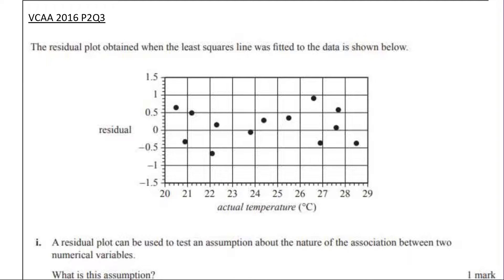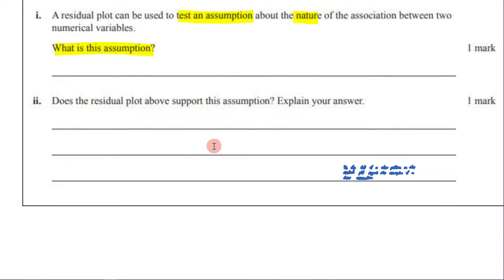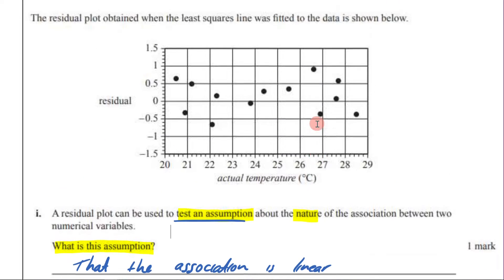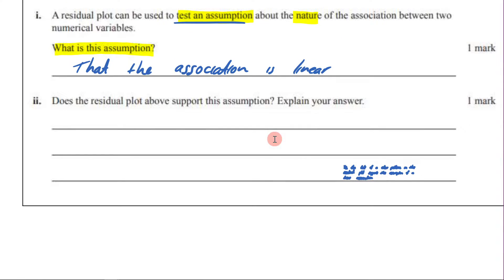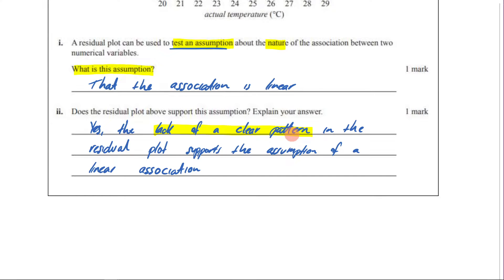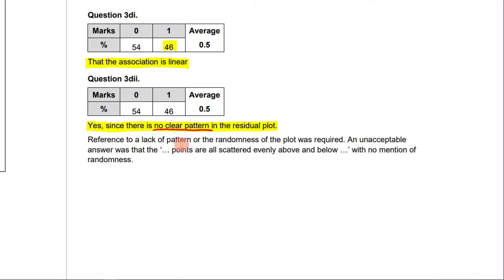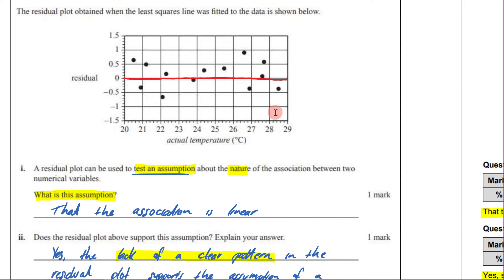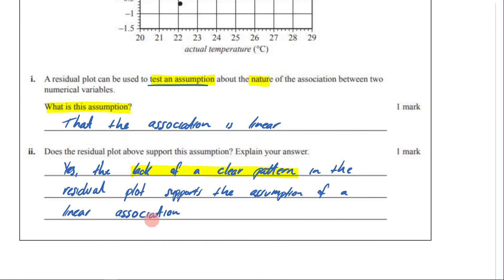3C - Part 10 - Bivariate Data - Further Maths (Exam Q)